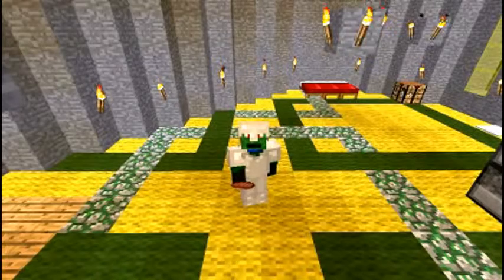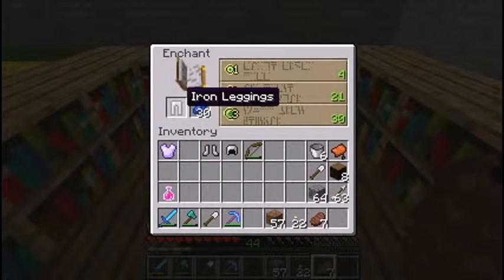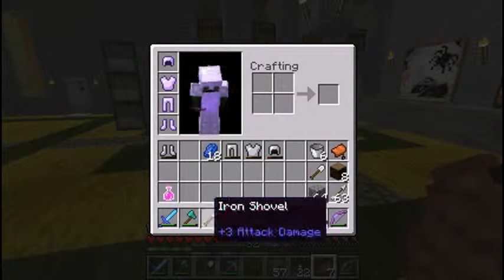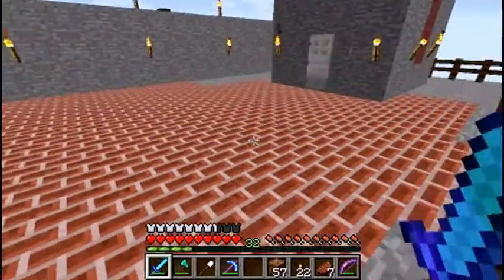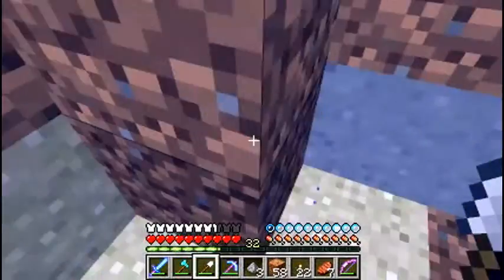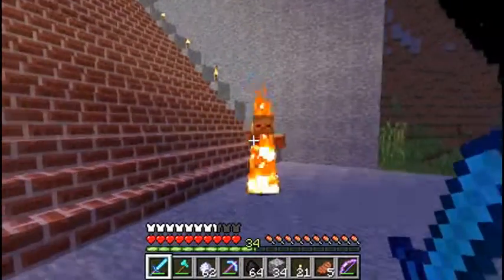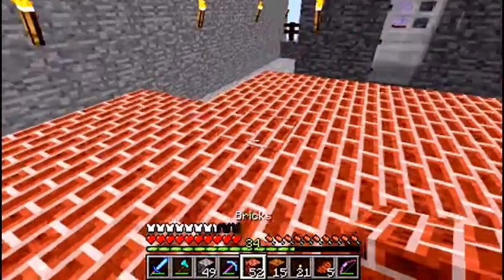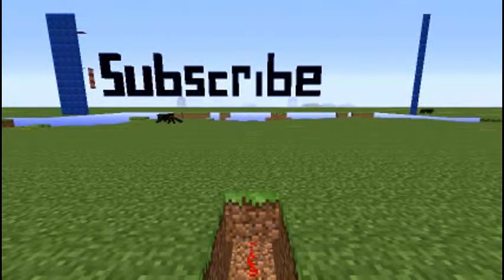PolemicGoblin Minecraft Survival Let's Play V17